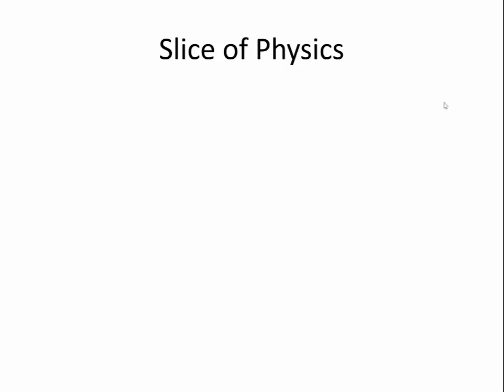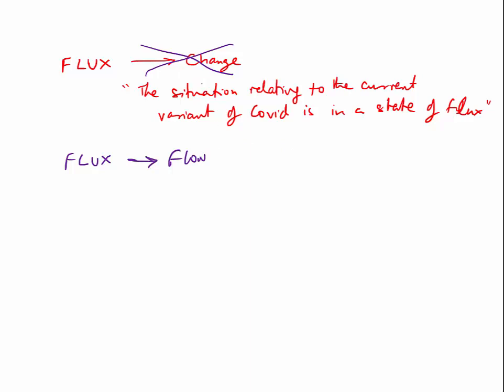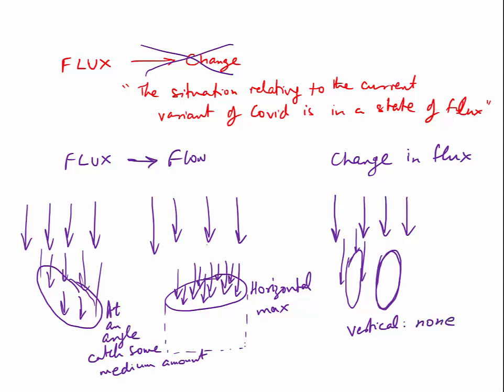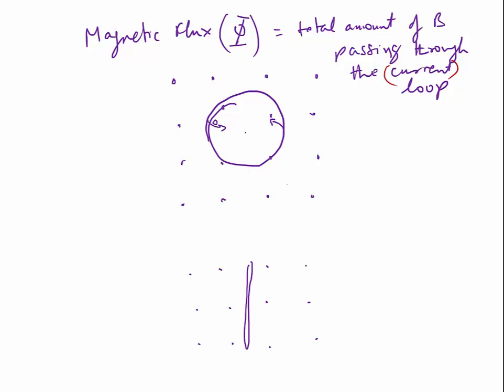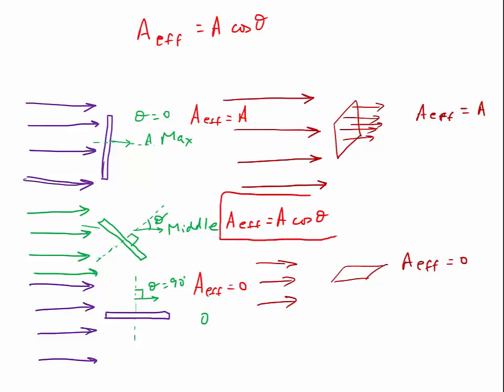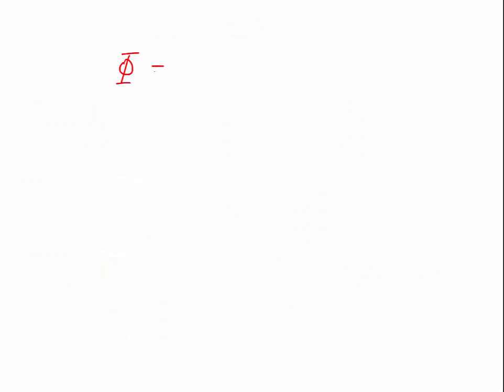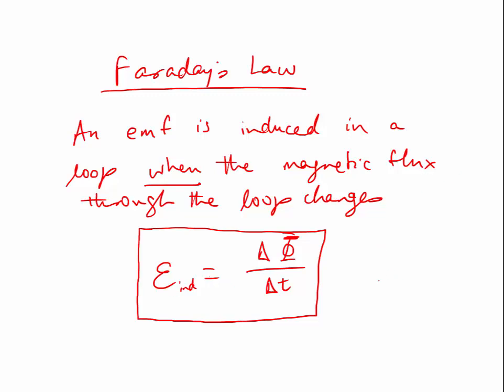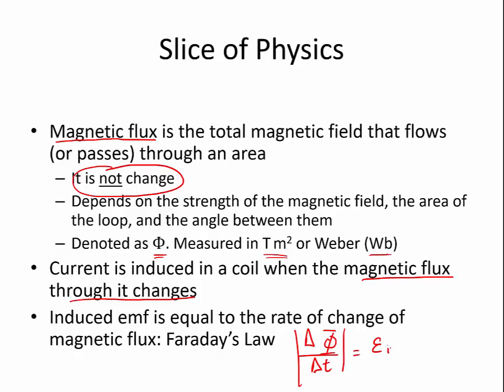Slice 244 Magnetic Flux and Faraday's Law